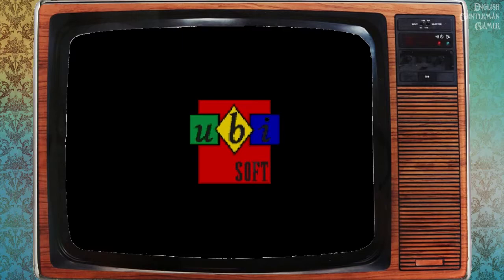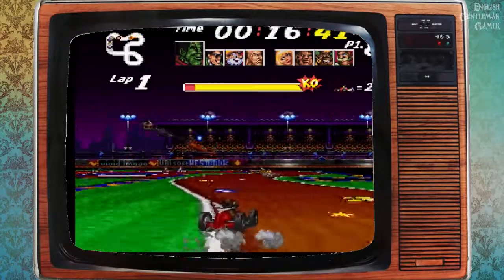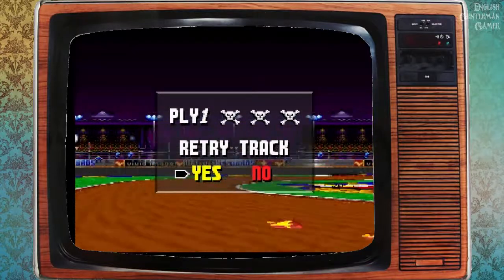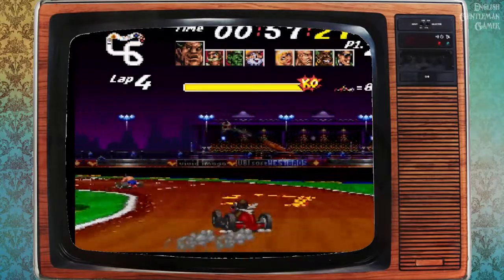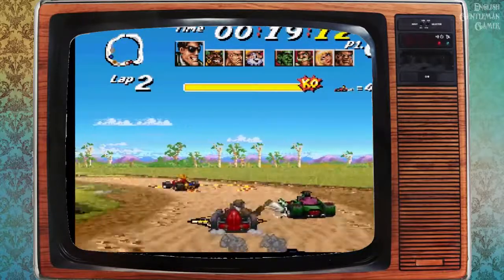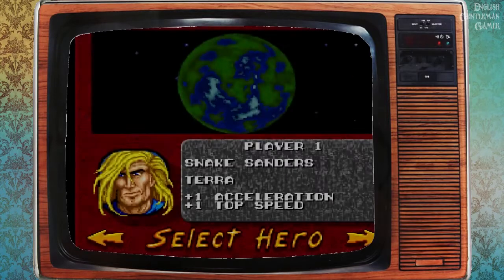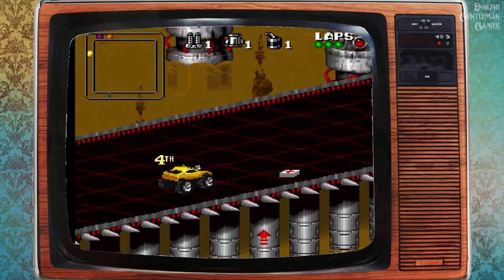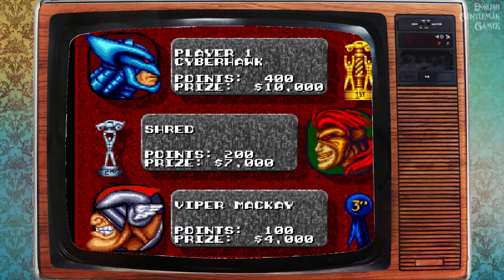The Best 16-bit Racing Games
Hi Guys,

A couple of my personal favourites while I discuss other - non-nintendo - racing games I want to play and bring to you party animals now I've worked out a very easy to record games on other systems.